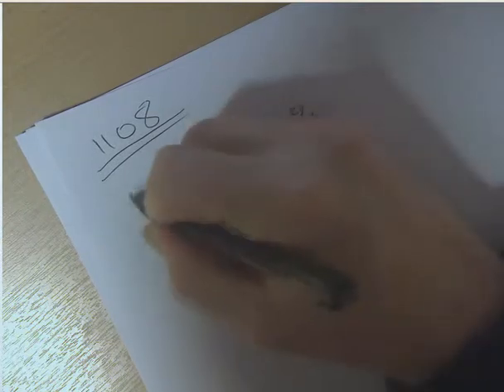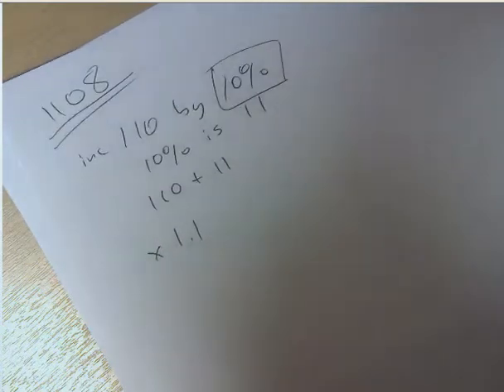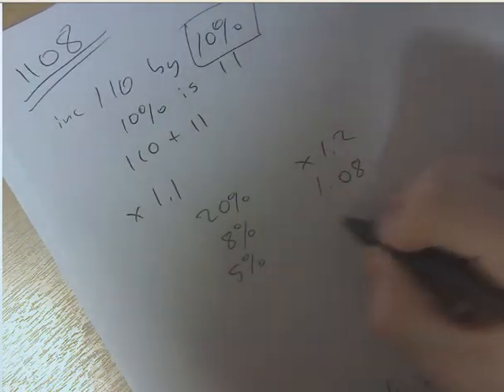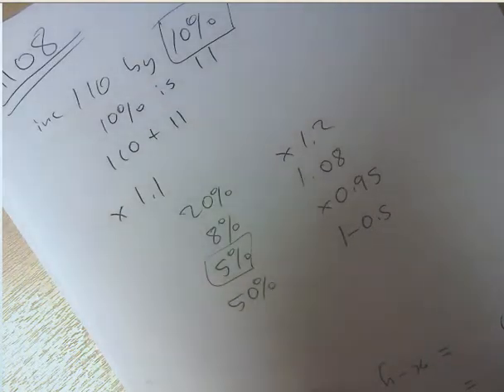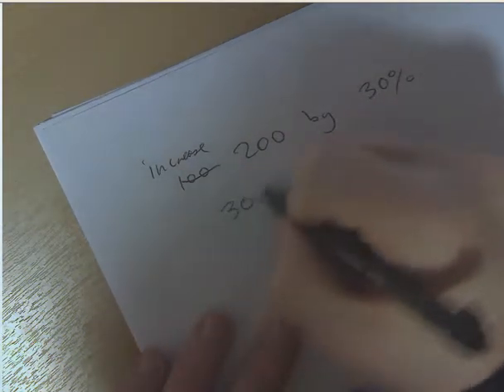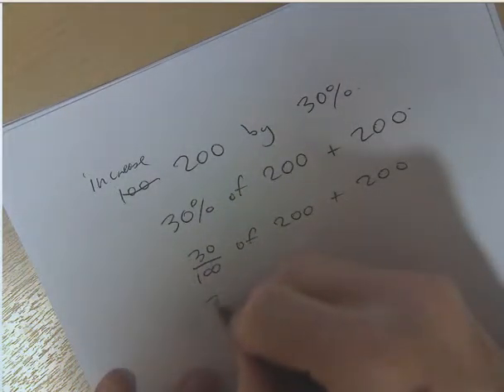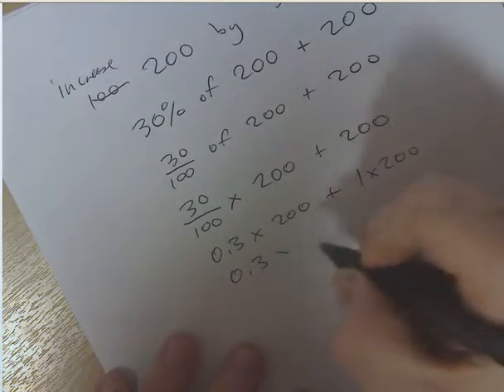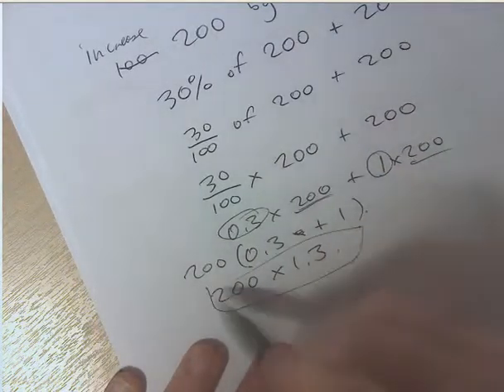Comment 1108 Fast percentage increase and decrease